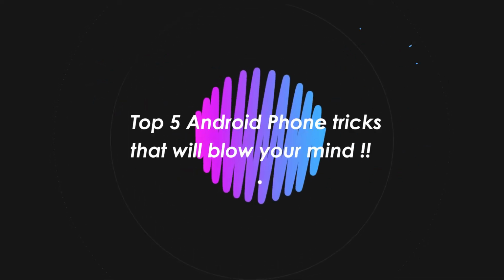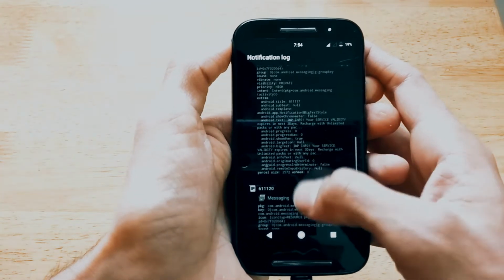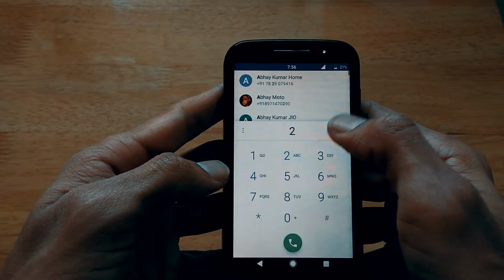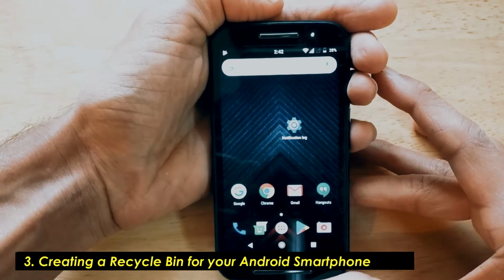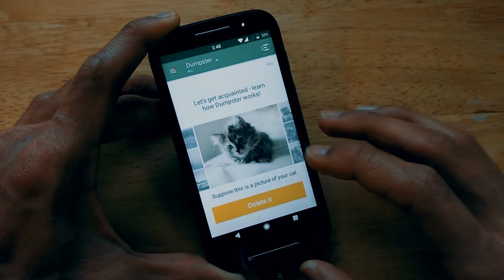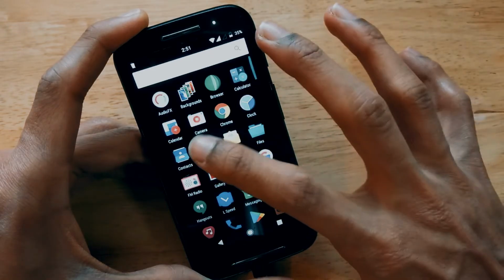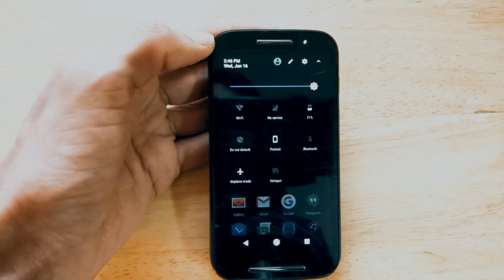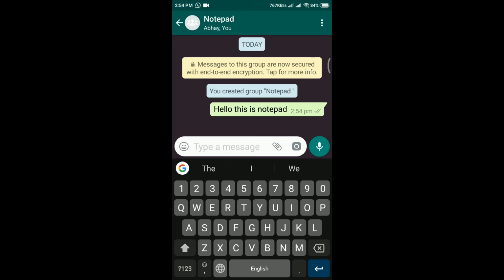Top 5 Amazing Android Tips & Tricks that will blow your mind 🔥🔥👌👌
In this video, we have shown Top 5 Android Smartphone Tips & Tricks. I hope you like it.

Please Use this link to buy from Amazon

1. MY CAMERA

2. MY PHONE

3. MY TRIPODS

4. MY LAPTOP

5. MY CHAIR

6. LAPTOP COOLING PAD, KEYBOARD

7. MY SPEAKERS

8.